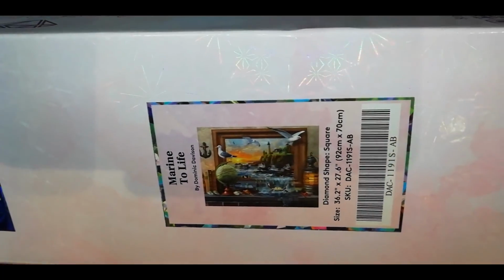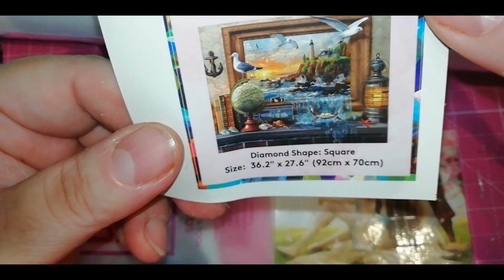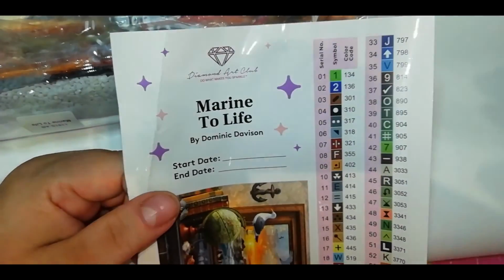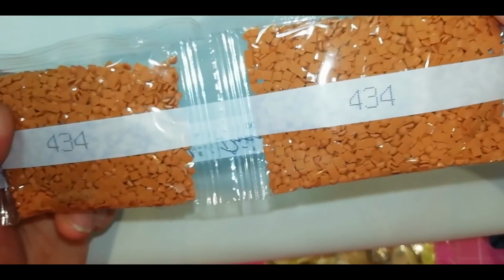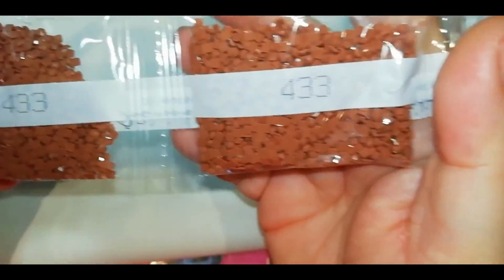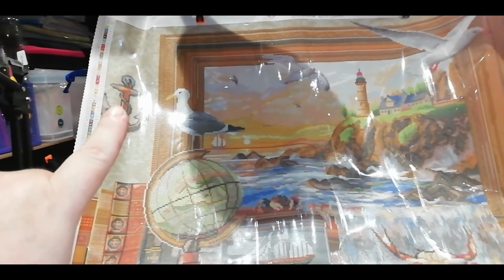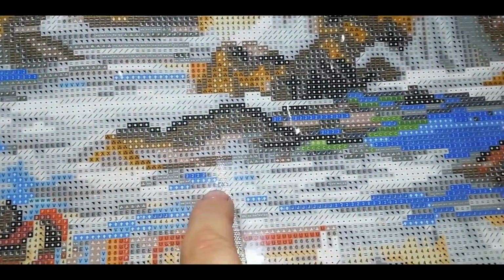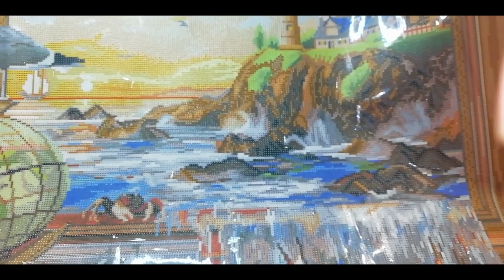Unbagging Diamond Art Club, Marine to Life by Dominic Davidson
Another gorgeous painting from Diamond Art Club.